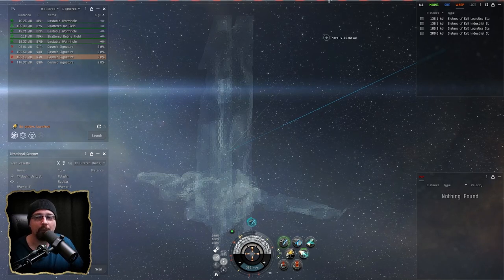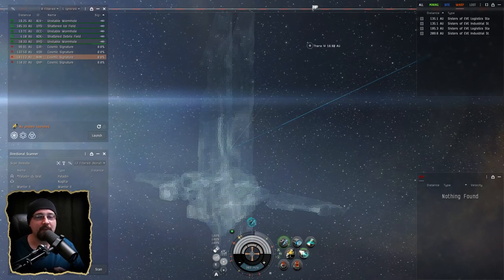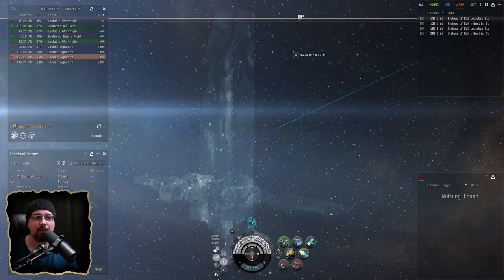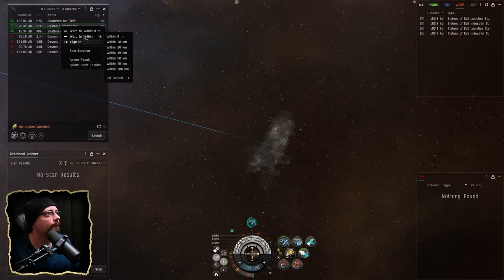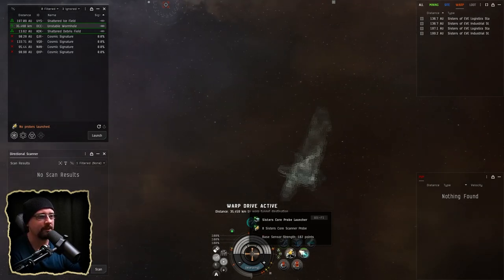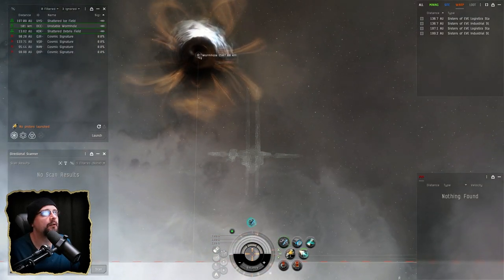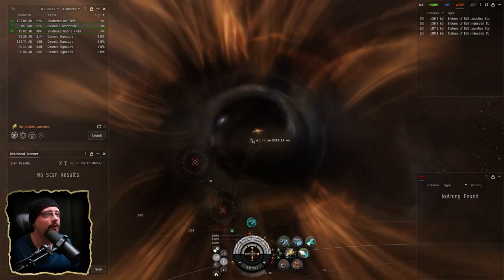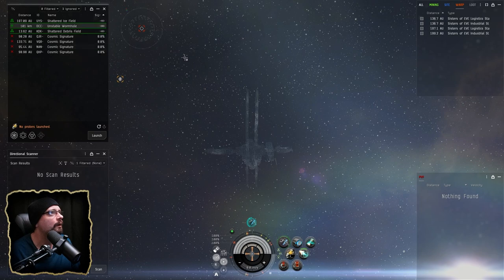Eve Online - Visual Wormhole Identification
FIT:
[Buzzard, Buzzard]
Micro Auxiliary Power Core II

Relic Analyzer II
Data Analyzer II
Cargo Scanner II
Cap Recharger II
5MN Y-T8 Compact Microwarpdrive

Interdiction Nullifier II

[Empty Rig slot]
Small Gravity Capacitor Upgrade II